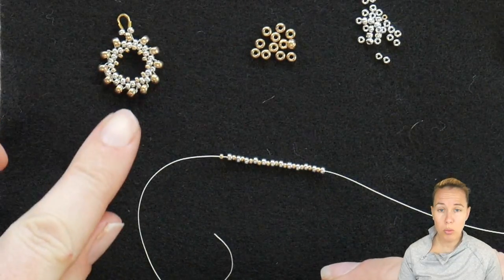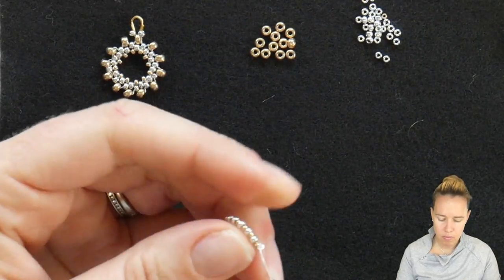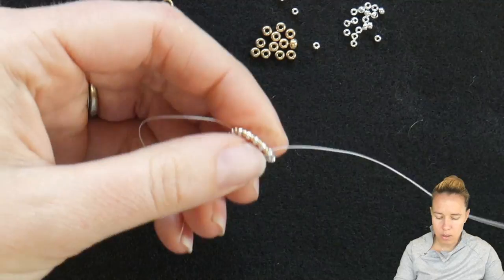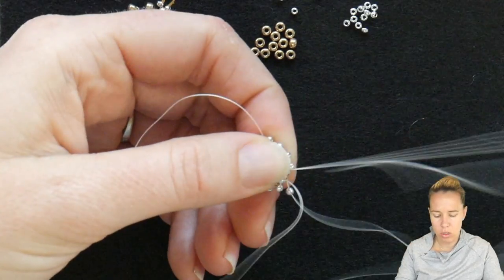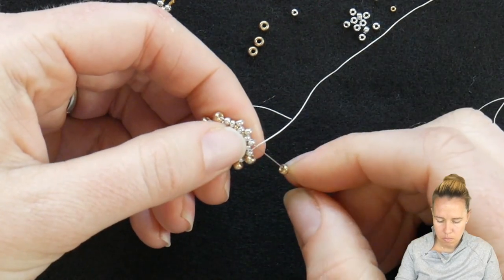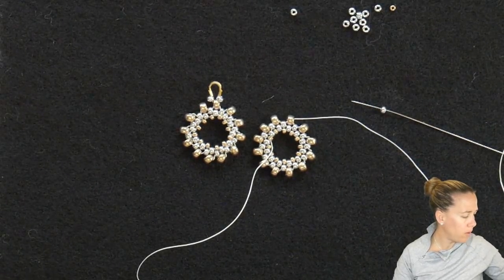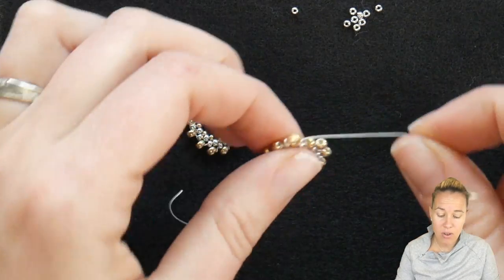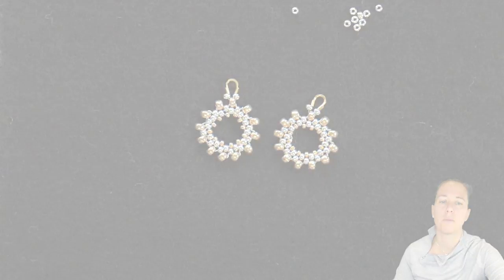Simple Circular Peyote Stitch Earrings - DIY Jewelry Making Tutorial by PotomacBeads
Never done circular peyote stitch before?? The Simple Circular Peyote Stitch Earrings are prefect for beginners and seasoned readers alike. Using Miyuki Seed Beads 8/0, 11/0, and 15/0, Allie creates these stunners! Gather your materials and come create with us!

Technique Learned: Circular Peyote

This circular peyote stitch is perfect for beginners and seasoned beaders alike. Plus, the results are always stunning! All you need to get started is some seed beads, thread, and a needle. Then just follow Allie's simple tutorial and you'll be creating beautiful circular peyote stitch earrings in no time. So gather your materials and let's get started!

Get your Miyuki seed beads ready along with your thread, needle, wire guards and earwires.

Watch the Simple Circular Peyote Stitch earring tutorial video. Start by creating a row of seed beads on your thread and tie into a loop.

Use this simple design and get creative to make many different and unique pairs of earrings.

Looking for a fun and unique project to make? Look no further than PotomacBeads and our circular peyote stitch earrings tutorial! This project is perfect for beginners and only requires a few simple supplies. With our step by step instructions, you'll be able to create beautiful and one of a kind earrings that are perfect for any occasion. What are you waiting for? Get started today and see just how easy and fun it is to make your own peyote stitch earrings. You'll be amazed at the beautiful results you can achieve with just a few simple supplies and our easy to follow instructions.

The Designer's suggested colors and materials:
●Miyuki Seed Beads 15/0 - Duracoat Galvanized Champagne, ~1 Gram
●Miyuki Seed Beads 8/0 - Duracoat Galvanized Champagne, 24 Pieces
●Miyuki Seed Beads 11/0 - Crystal Labrador Full, ~1 Gram
●Wire Guards - Gold Plated, 2 Pieces
●Earwires - Sterling Silver, 1 Pair